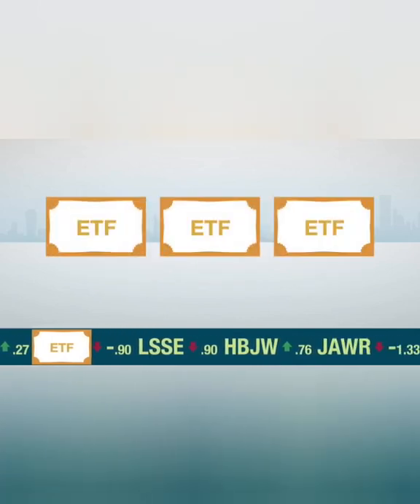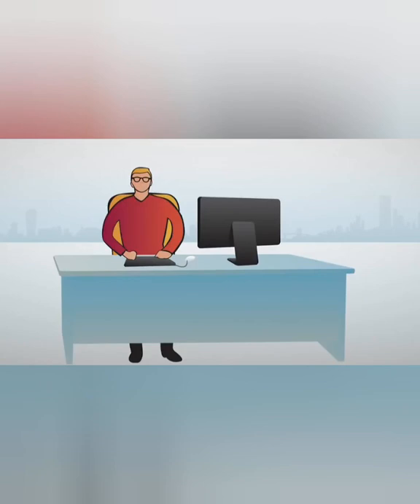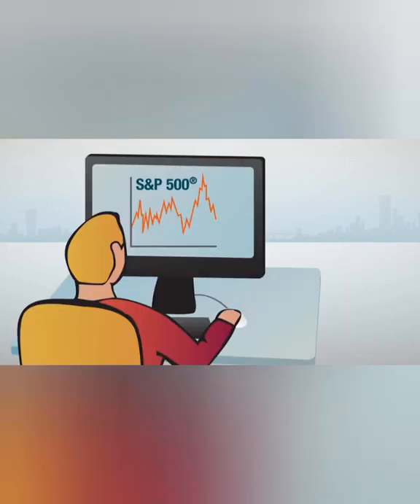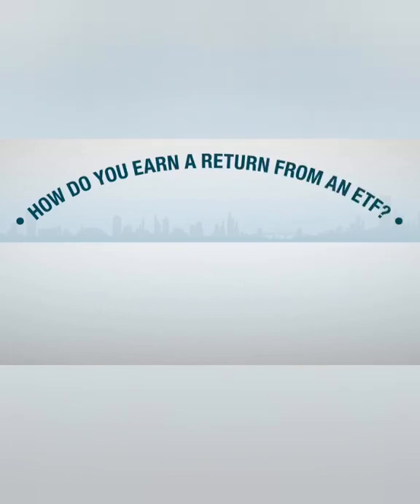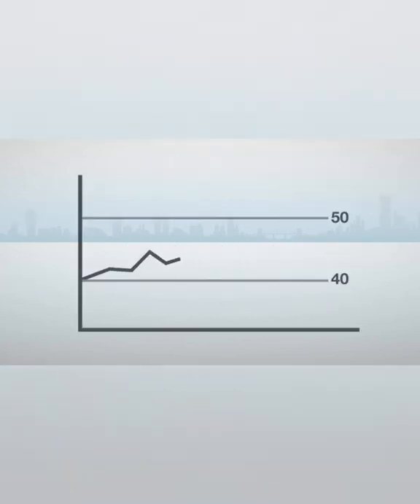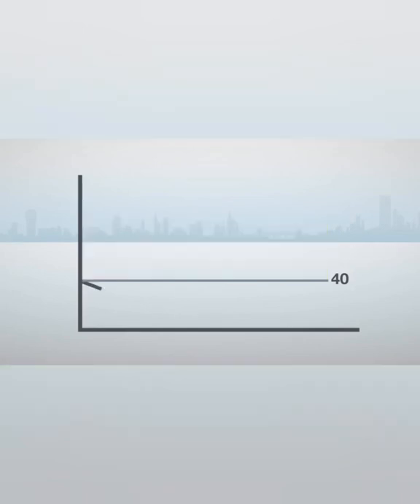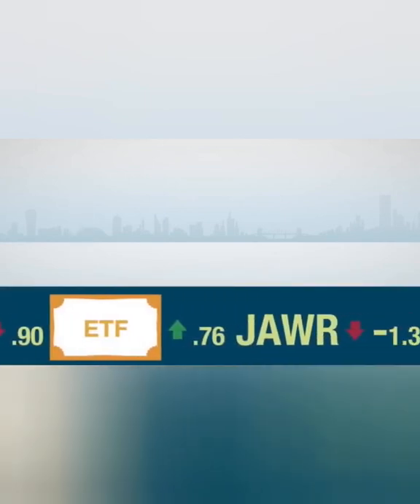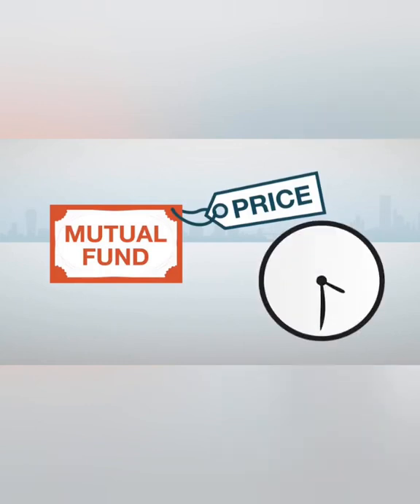ETF TOKENS TRADING